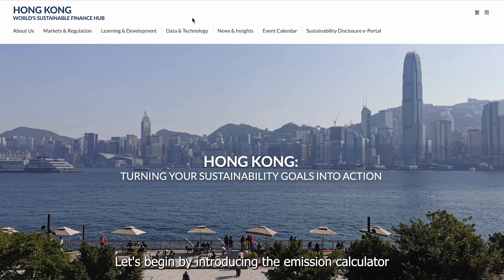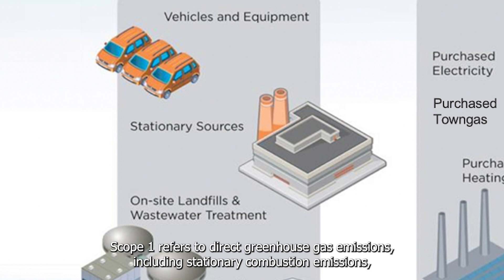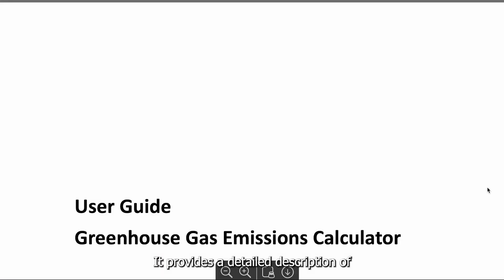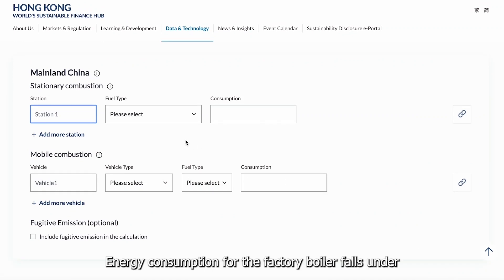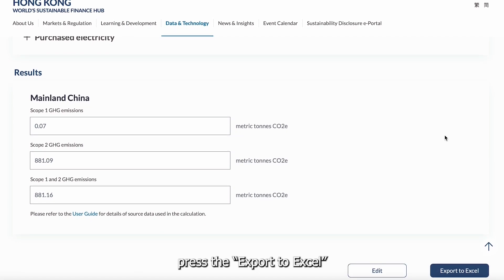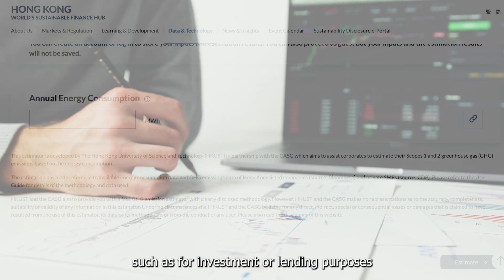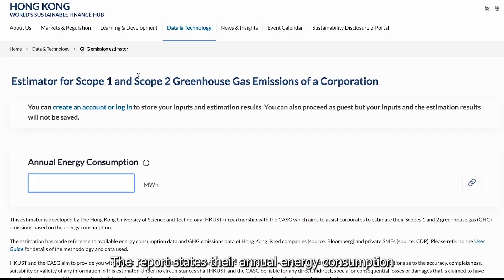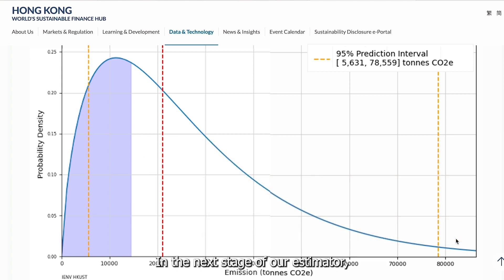GHG Emissions Calculator and Estimator Demo Video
The tools, is now available for free public access on the

The calculation tool enables users, especially small and medium-sized enterprises (SMEs), to calculate their own GHG emissions based on actual activity levels. The estimation tool enables users, primarily financial institutions, to estimate the GHG emissions of their investees or borrowers where data of underlying companies is limited.